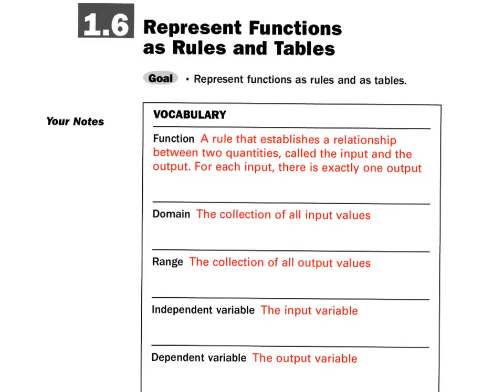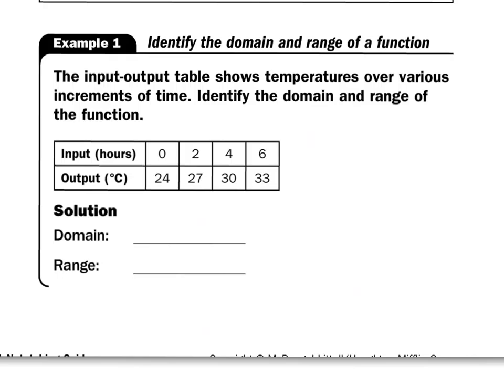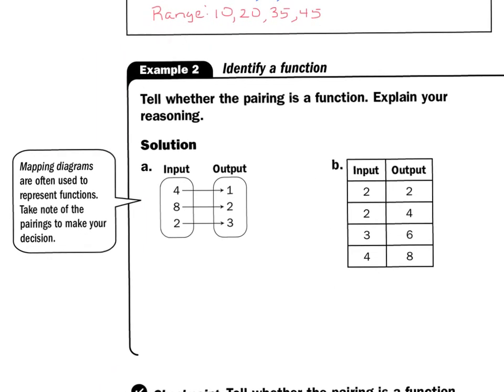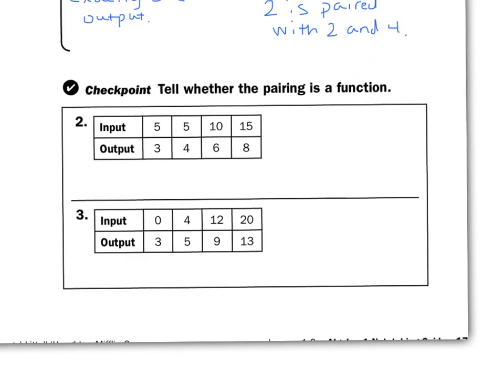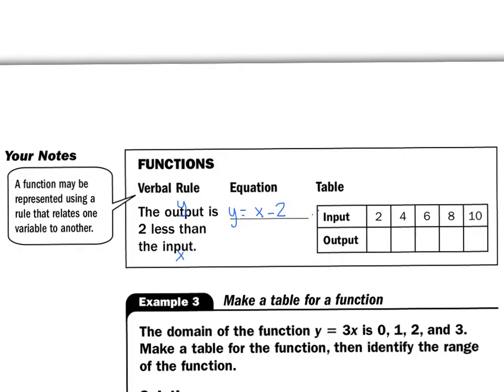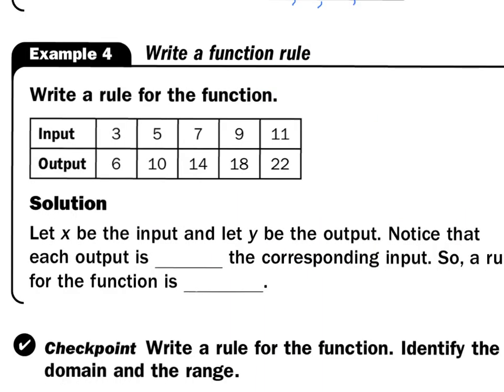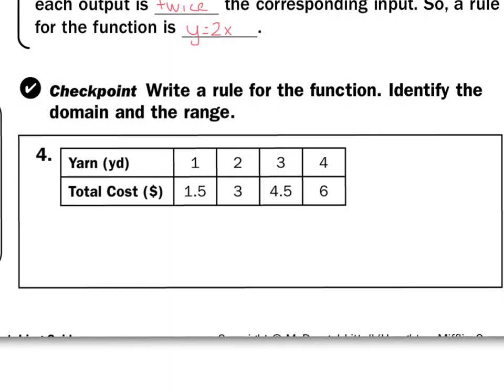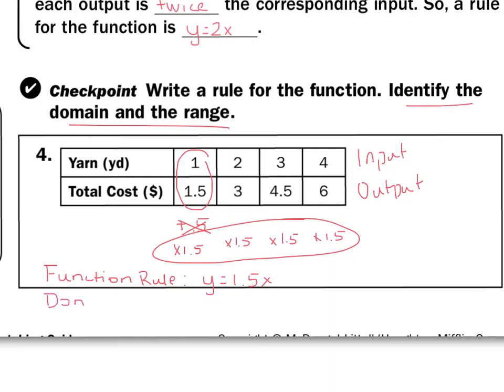Algebra 1 1 6